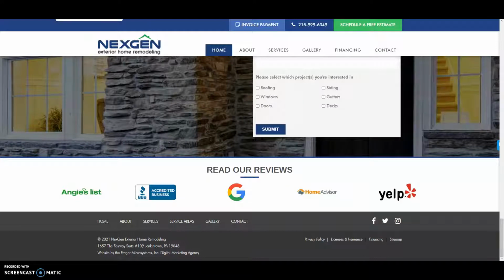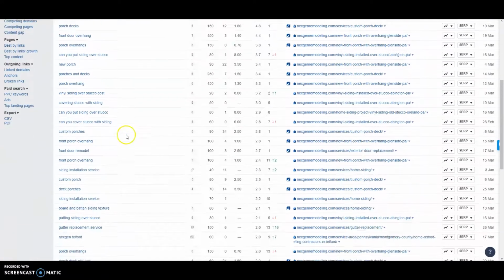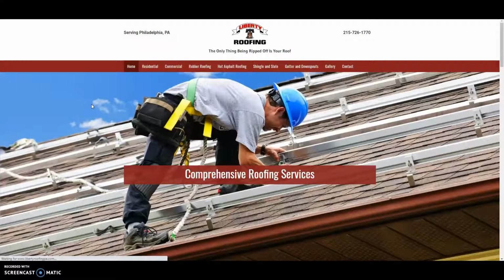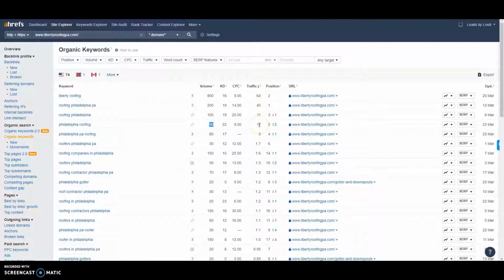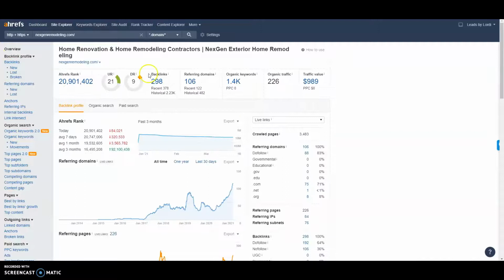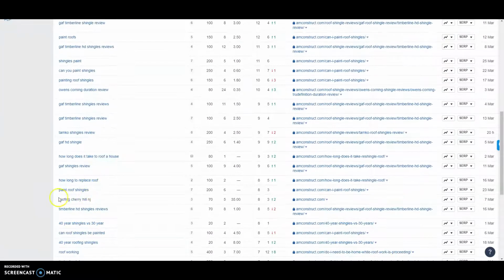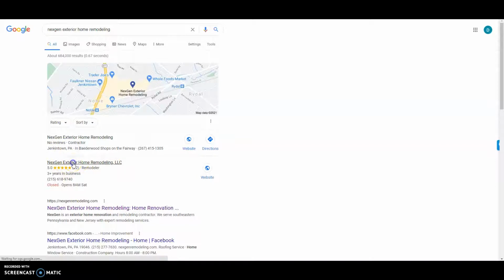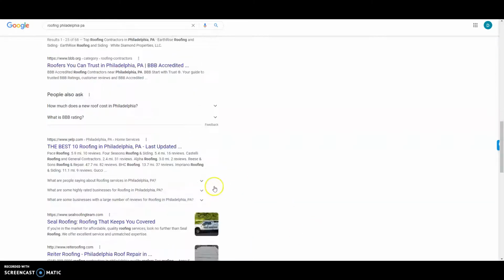Nexgen Exterior Home Remodeling, Roofing Philadelphia PA, Roofing Cherry Hill NJ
Tyler shows Nexgen Exterior Home Remodeling how to outrank remodeling companies on Google for keywords such as roofing Philadelphia PA and roofing Cherry Hill NJ. For the best remodeling services throughout PA & NJ,